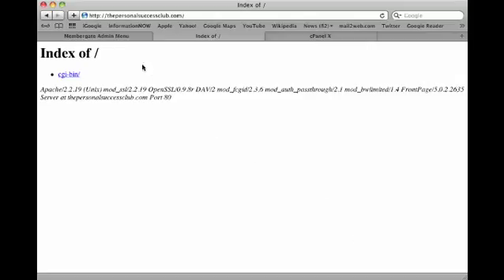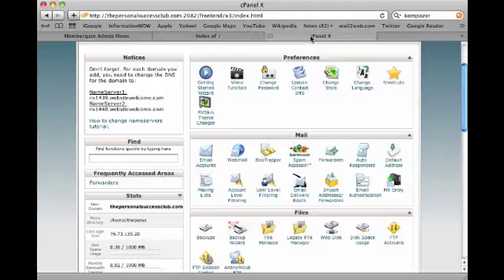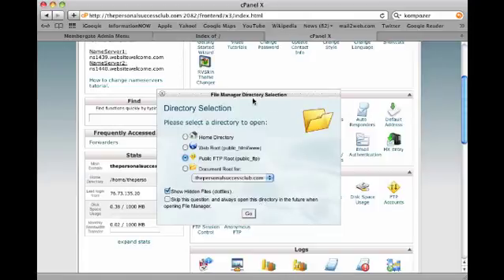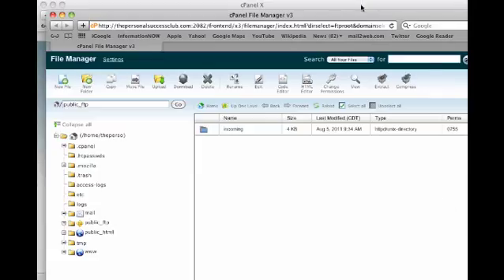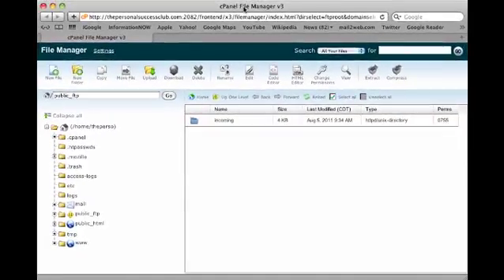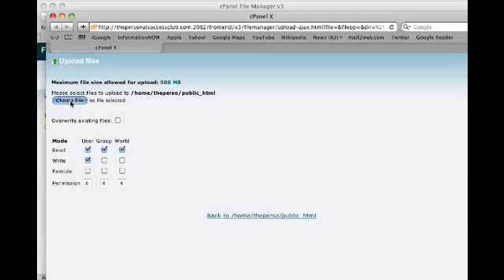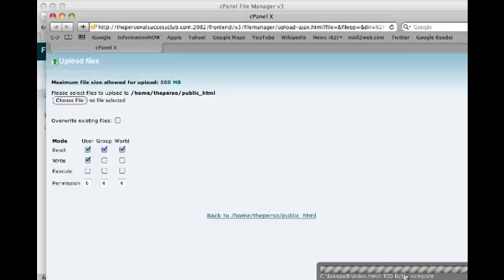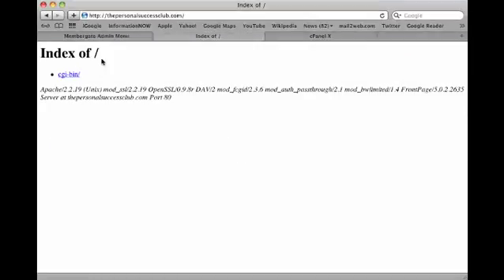Uploading Your Webpage